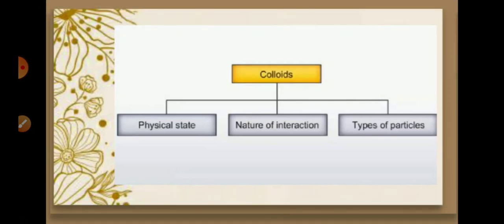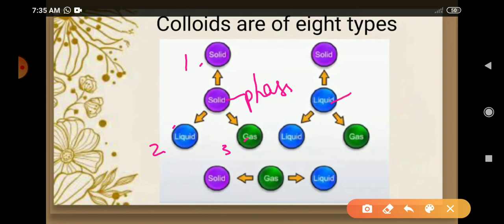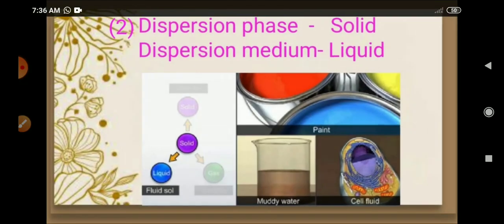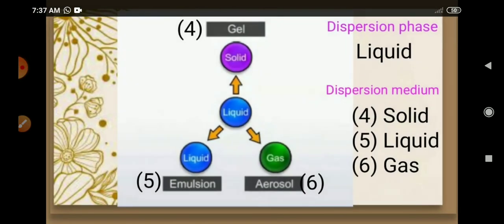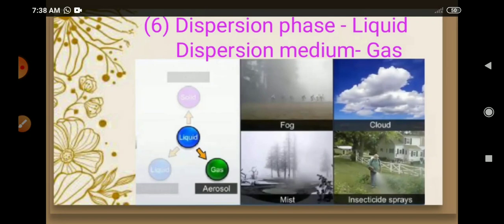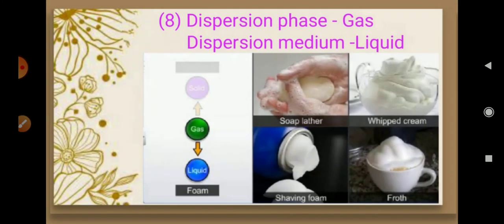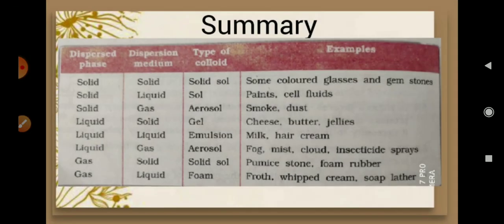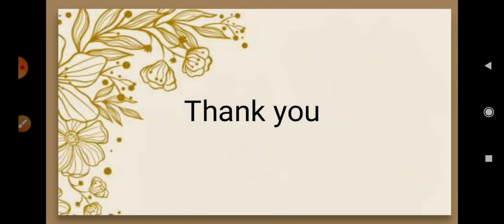12std, Classification of Colloids, part-1